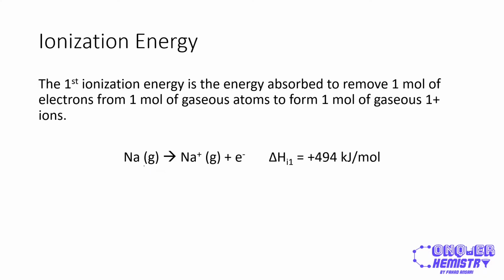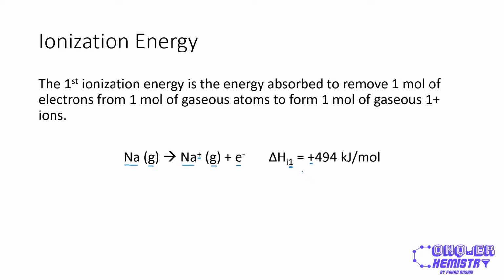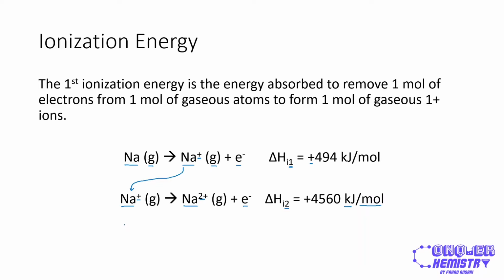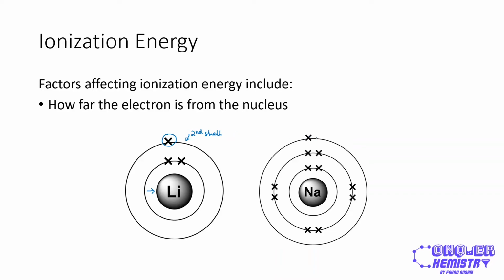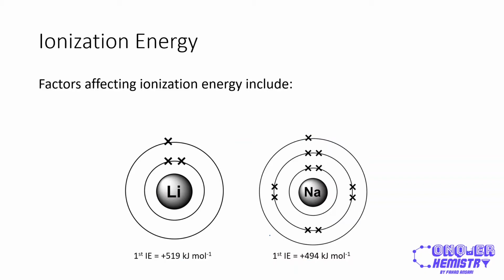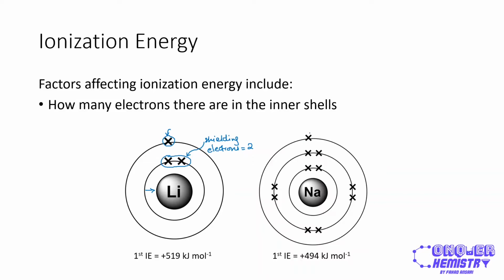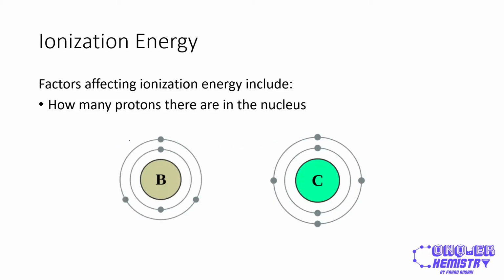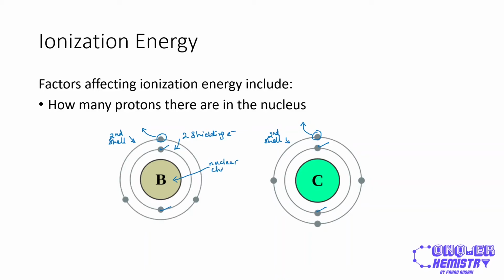Atomic Structure - Part 6 | Ionization Energy - Introduction | AS Level | Conquer Chemistry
In this video, we look at what ionization energy is and what factors affect this energy needed by electrons to be removed from atoms.